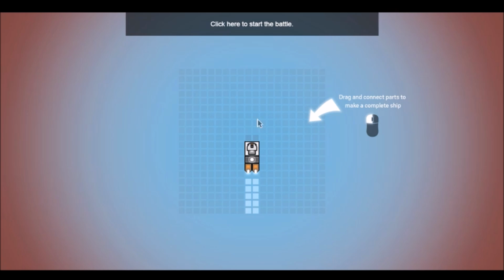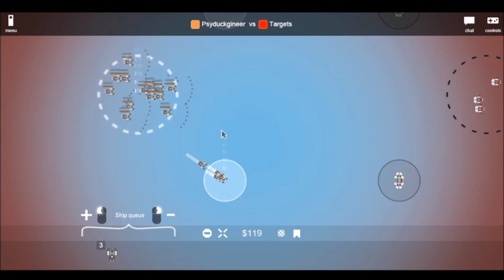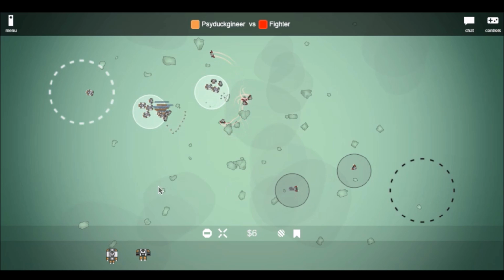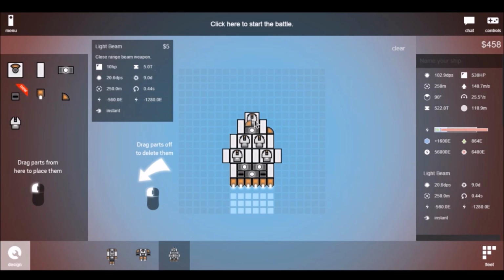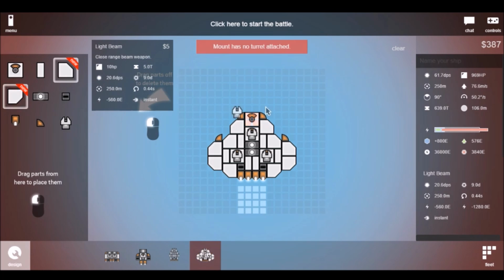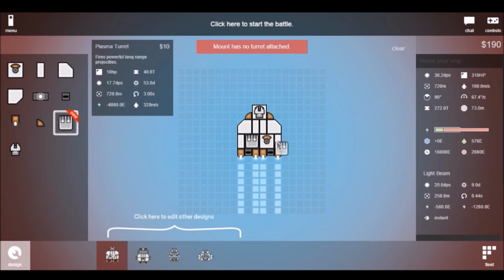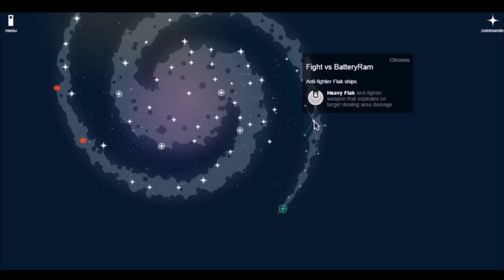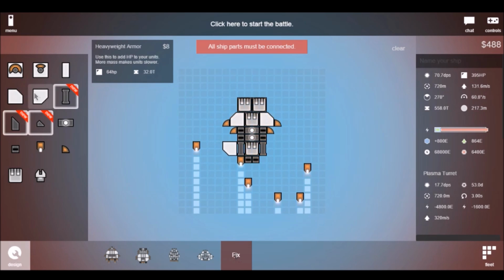Istrolid: The Best Indie Build Your Own Fleet Yet?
So I was thinking to myself, "Hmm, I want to try out some new games," so I went to the free section and found some new releases and found this game. There is no game audio because of the OBS studio being a jerk. (keeping it clean for the kids.)

Might have lacked some editing content.